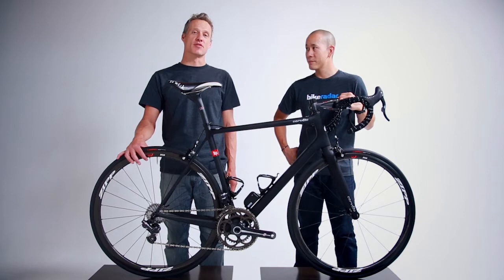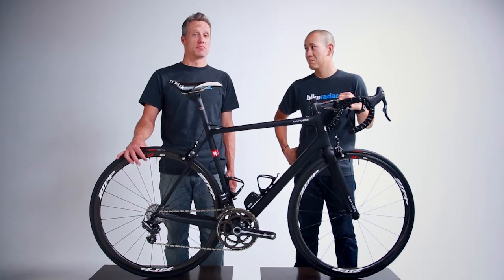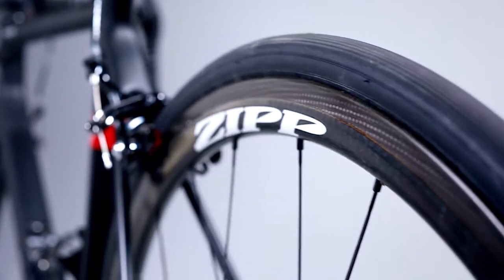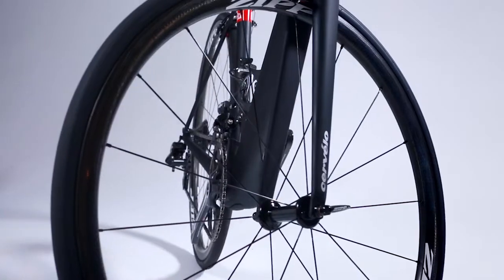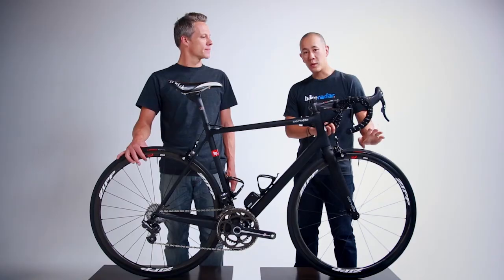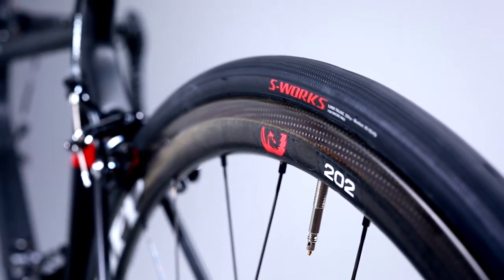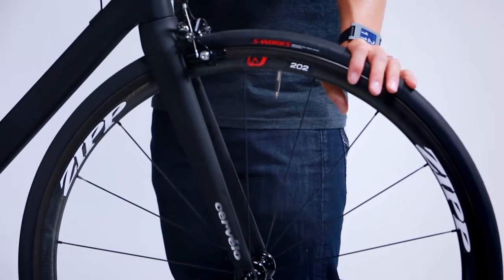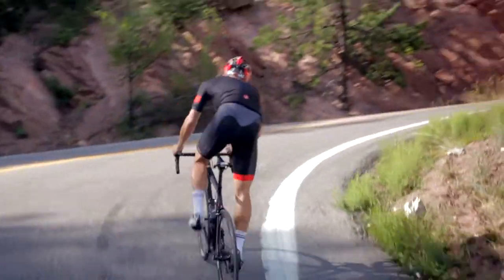Wheels - BikeRadar Dream Bike 2013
Zipp's carbon clinchers set the bar for all-around wheel performance, including all-condition braking.